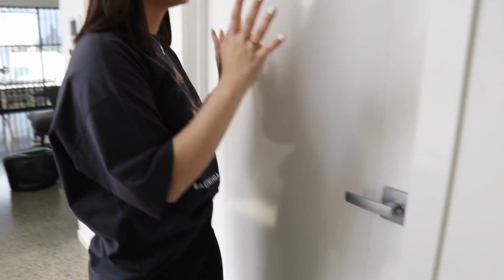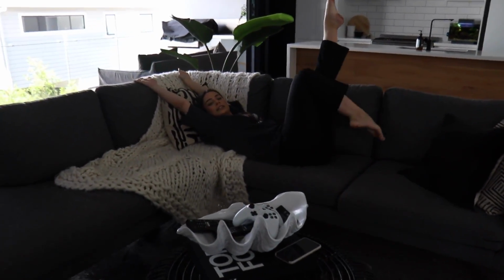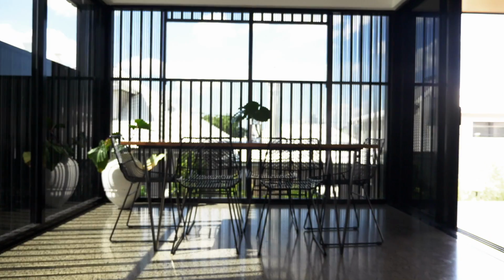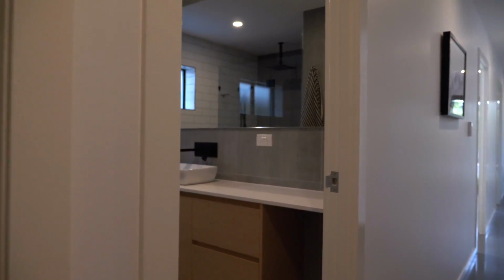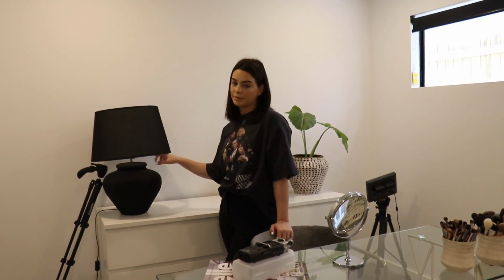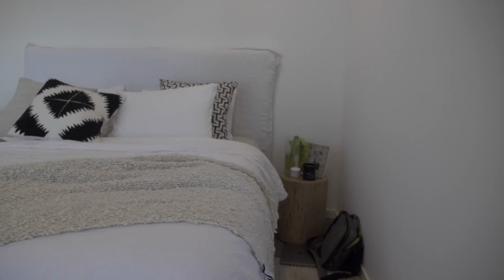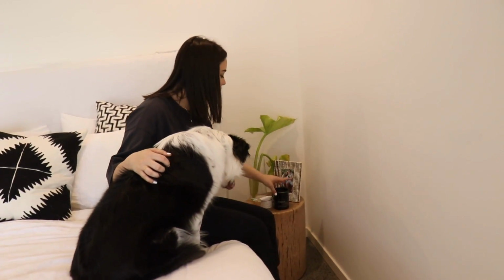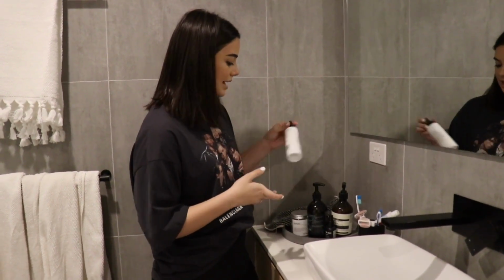HOUSE TOUR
MORNINGSIDE, QLD, 4170
AUSTRALIA